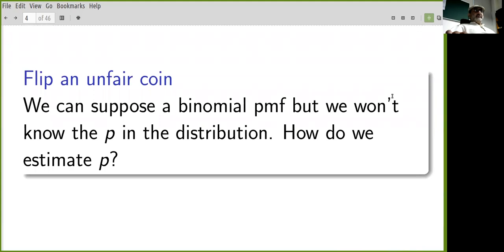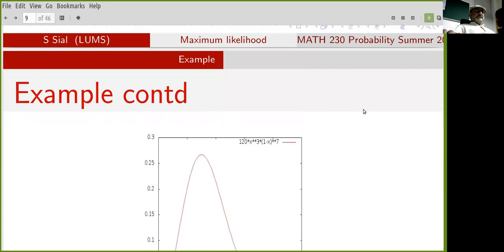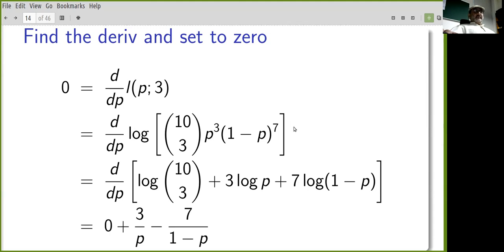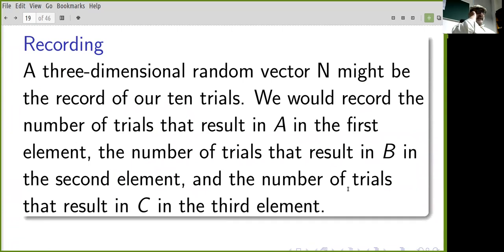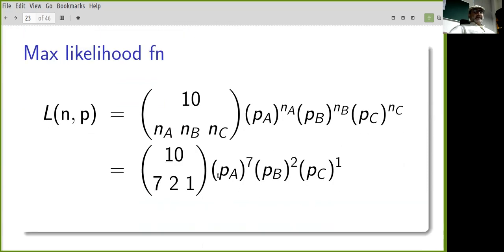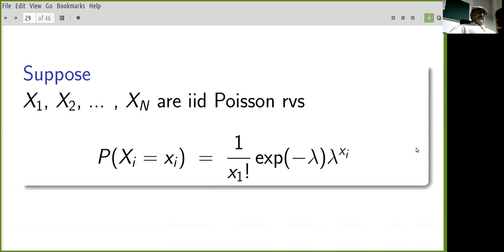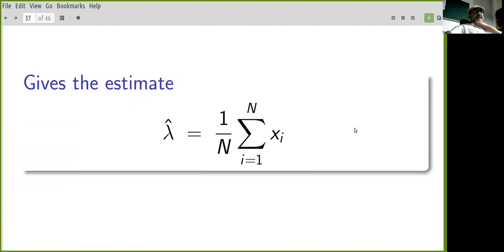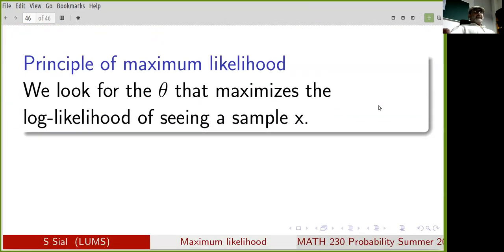lec20 - Maximum likelihood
Likelihood.  log likelihood.  Maximizing log likelihood.  Examples.